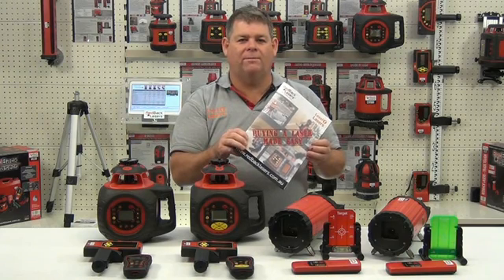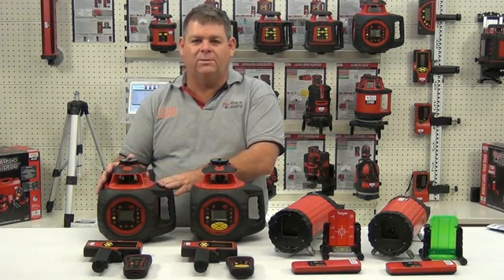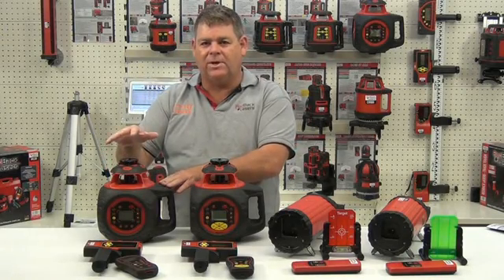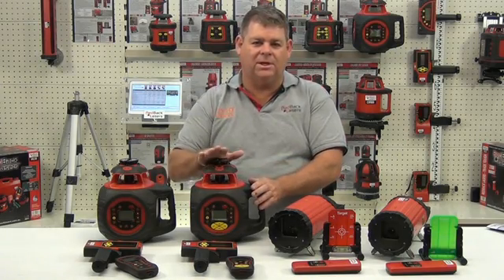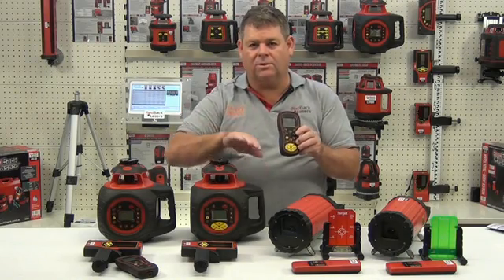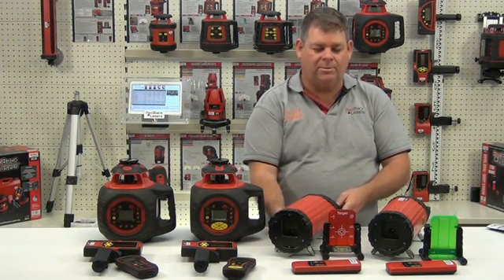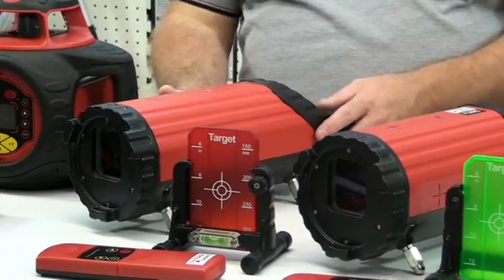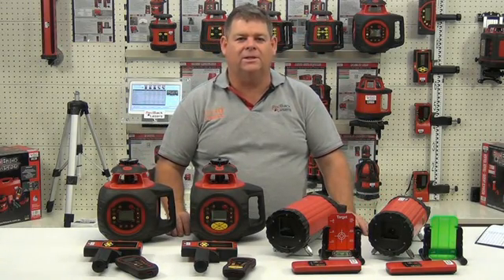Comparing Digital Grade Lasers by RedBack Lasers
A comparison video displaying the core differences between different digital grade lasers by RedBack Lasers